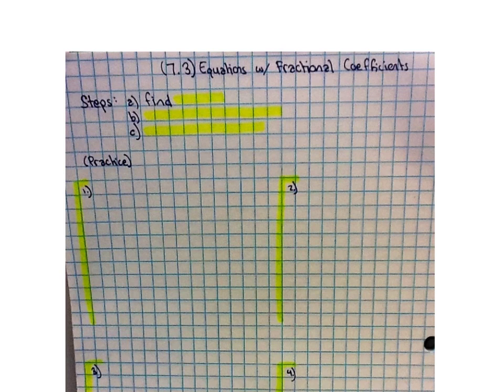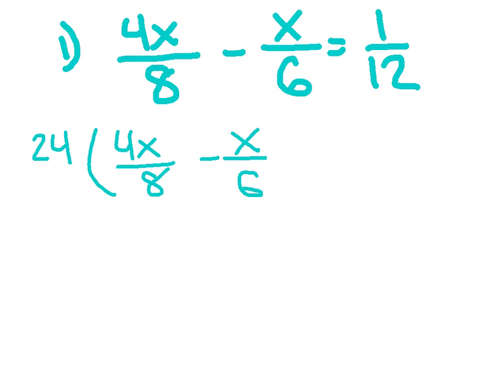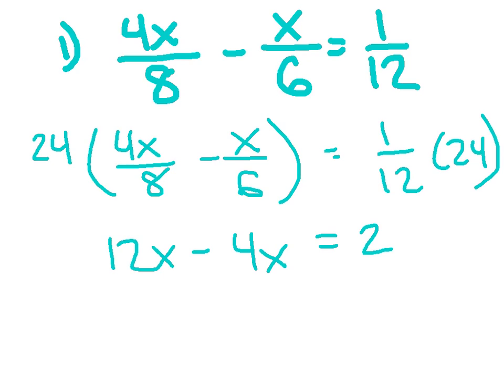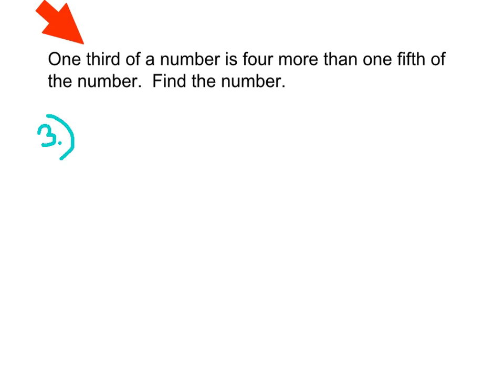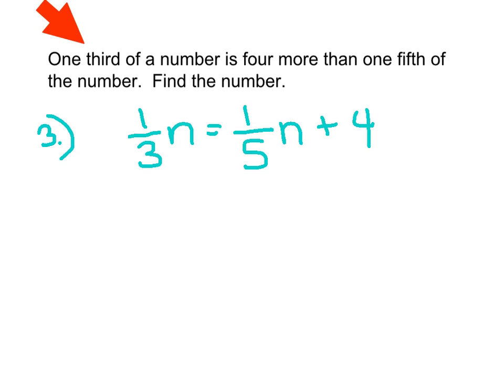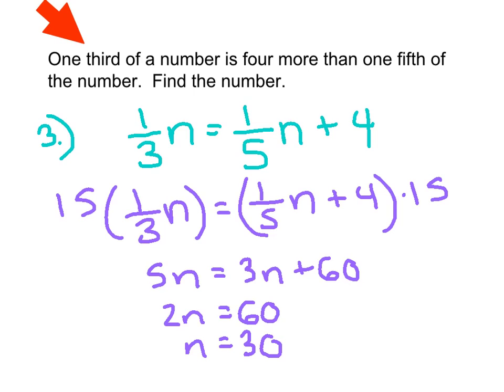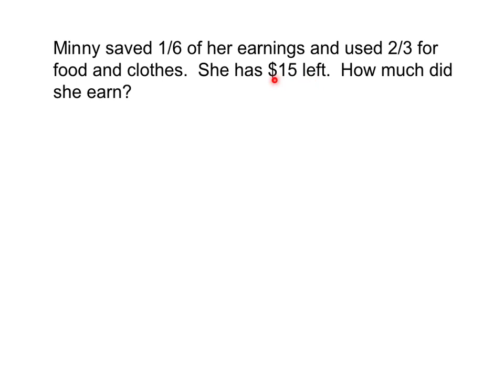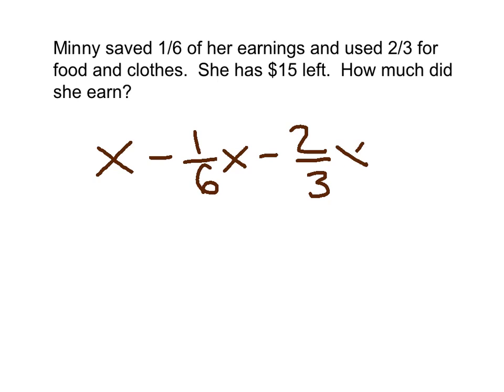7.3 Equations with Fractional Coefficient